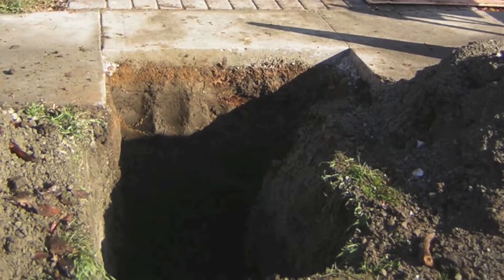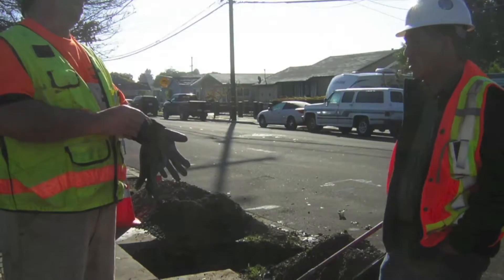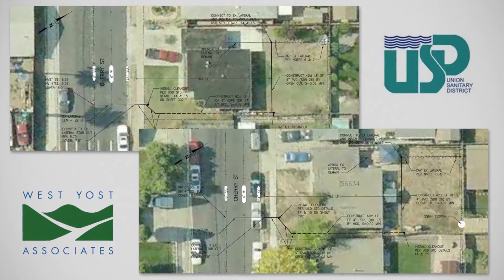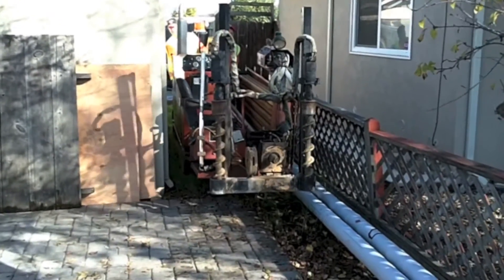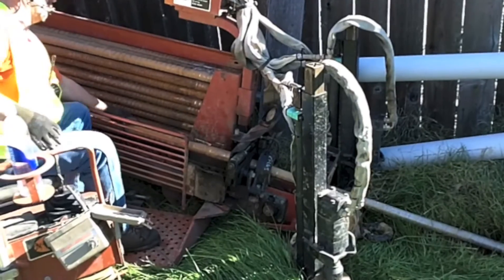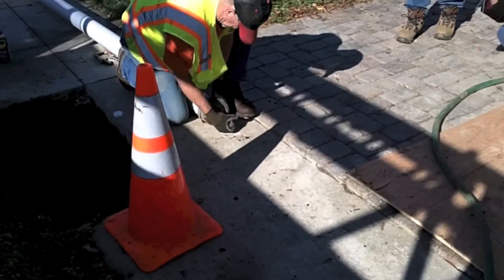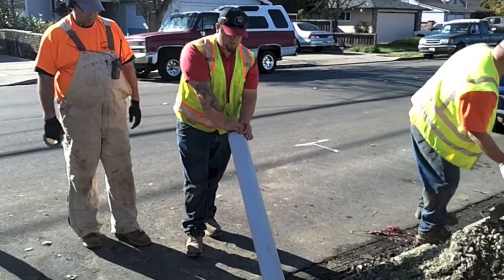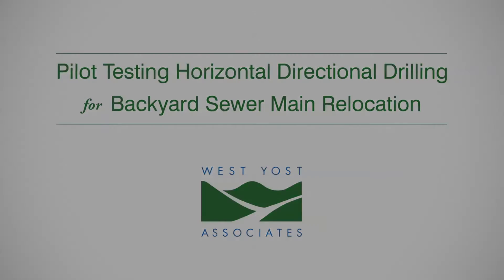Pilot Testing Horizontal Directional Drilling for Backyard Sewer Main Relocation, USD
Union Sanitary District - Directional Drilling for Backyard Sewer Main Relocation Project

Because backyard sewer and water mains are difficult to access and maintain, many of West Yost's clients are looking to relocate existing backyard sewer and water mains into public streets.

The Union Sanitary District turned to West Yost to identify the optimal construction method for replacing backyard mains the Newark Backyard Sanitary Sewer Relocation project area. West Yost recommended a horizontal directional drilling, or HDD construction method and conducted a pilot test of two homes for the district using this method. HDD has a successful track record for the installation of low-cost, small-diameter water, gas and communication lines. The benefits of this method were proven in the pilot study for similar small diameter sewer laterals.

Minimizing impacts to customers' private property is a major benefit of HDD, which requires no trenching through existing hardscape, such as patios, fences or landscaping. Rubber track wheels on the drilling machine move easily across the lawn. The HDD driller can move through confined spaces, requiring about a 48-inch gate opening to access backyards, and can be remote control guided through these tight areas.

After the drill is setup in the backyard, the operator attaches the cutter head and starts drilling. The drill rods are lowered, and attached automatically to allow for continuous drilling. The wand is used to detect the location of the cutter head, and displays the depth and slope of the drill path.

The cutter head emerges from the small receiving pit, located in the sidewalk on the front side of the house. In this case, the drill path was adjusted to avoid tree roots.

The previously fused, high-density polyethylene pipe, known as HDPE pipe is prepared so that it can be pulled through the boring. Several workers are needed to string the fused HDPE pipe into the receiving pit so that it can be attached to the drill rods. The cutter head is removed and replaced with a hook and chain to guide the pipe through the boring. Once the pipe is pulled through, it's connected to the existing sewer lateral stub at the front of the house.

Since the existing backyard sewer lateral was placed opposite from the new installation, a segment of PVC pipe was added in the backyard connecting the two laterals together.